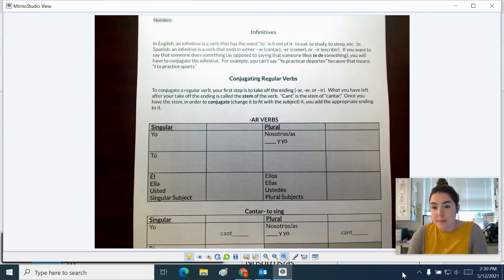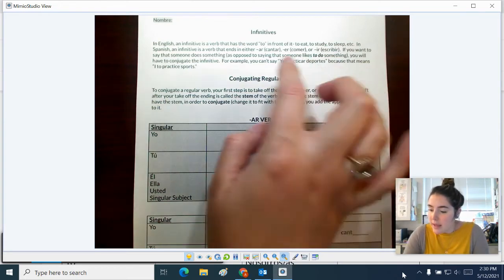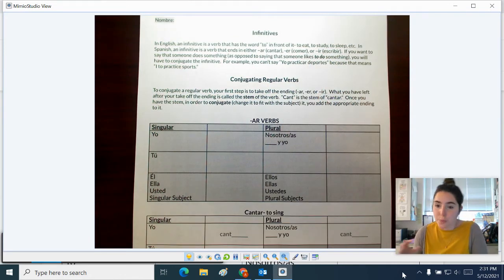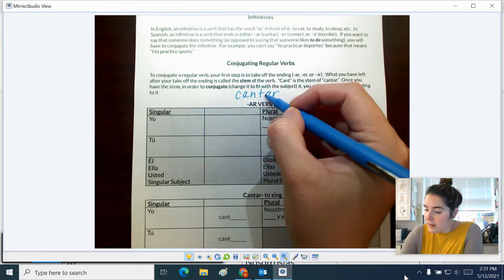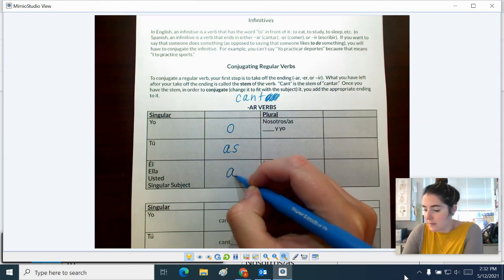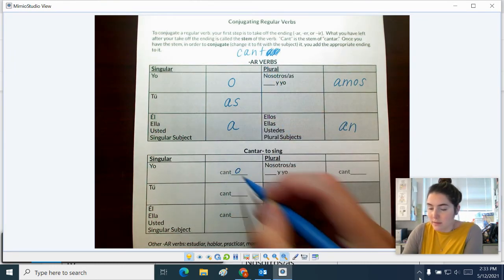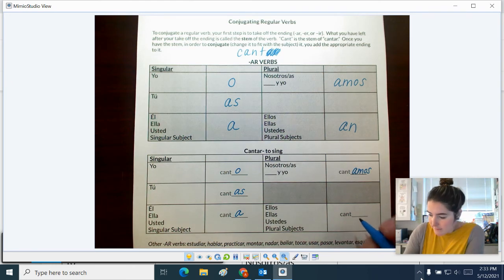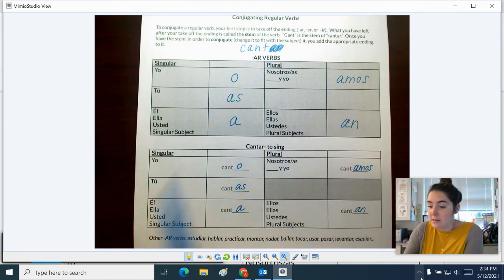Conjugating -AR, -ER, & -IR verbs Part 1